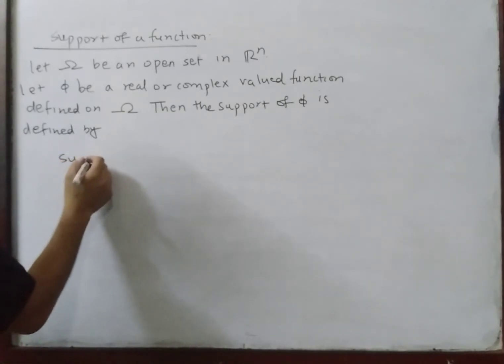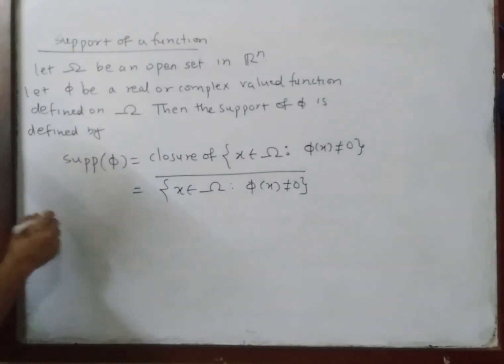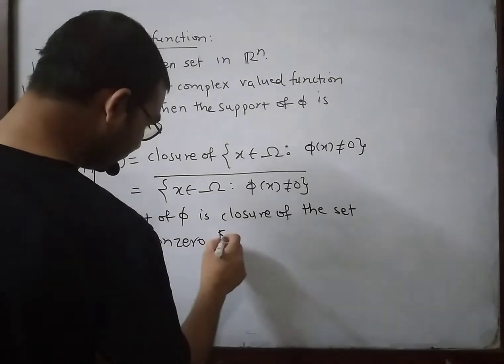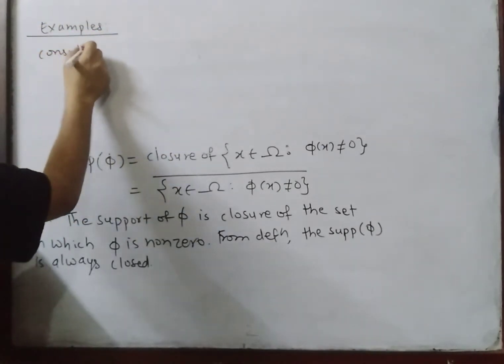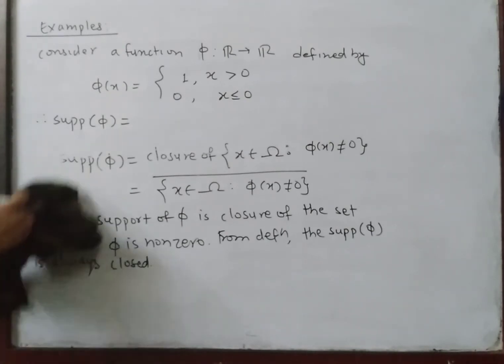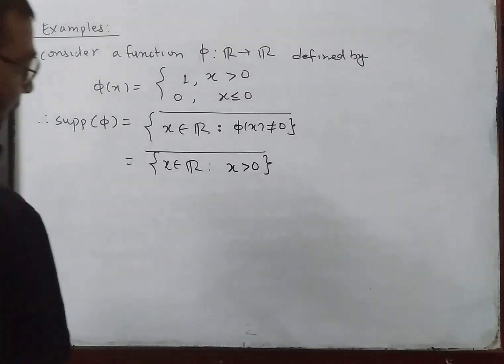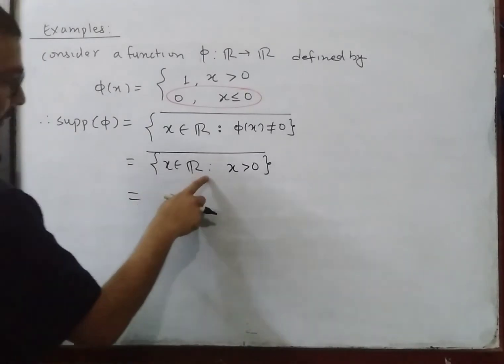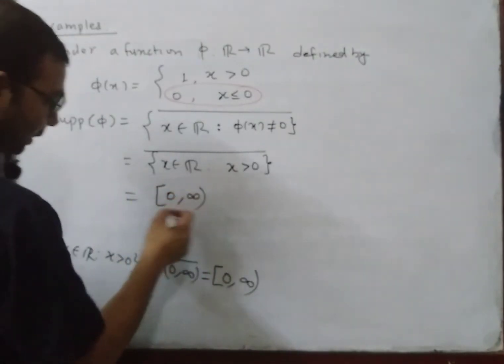support of a function definition and example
support of a function definition and examples